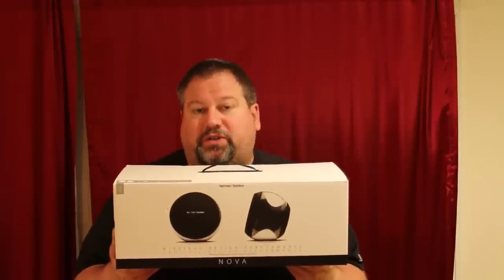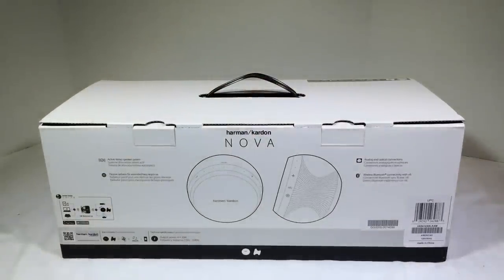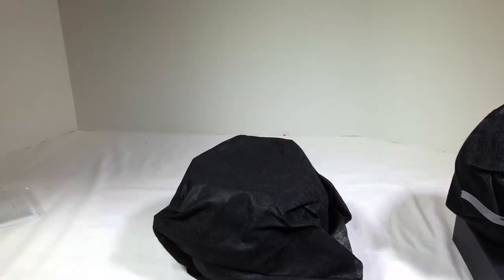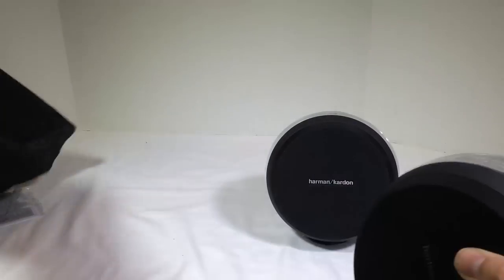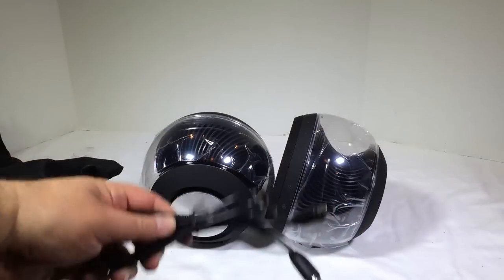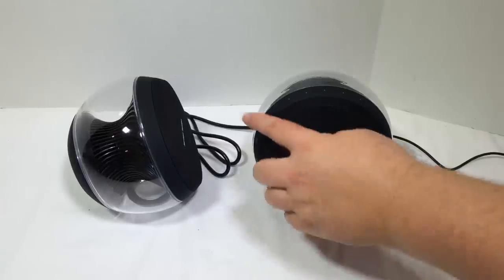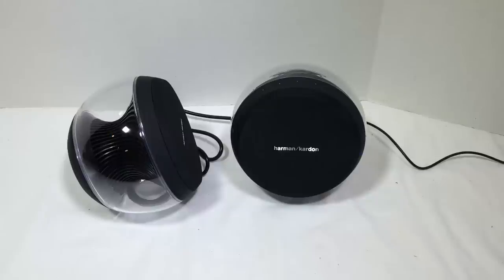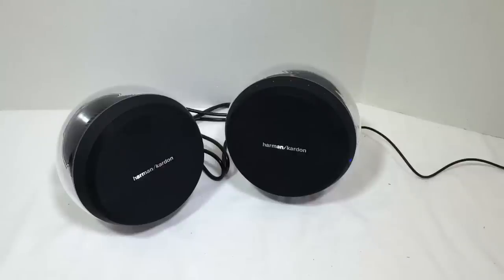Harman Kardon Nova Wireless Stereo Speaker System Review